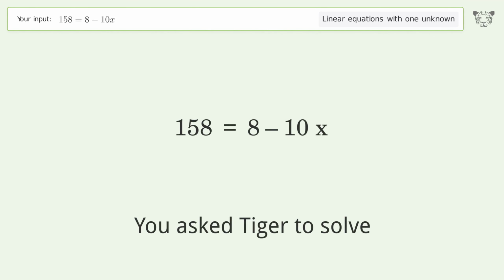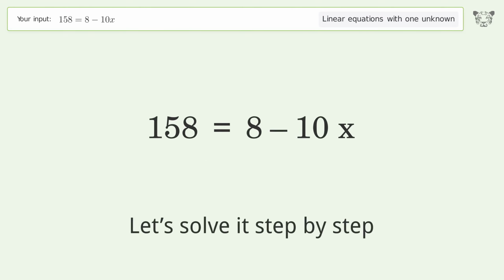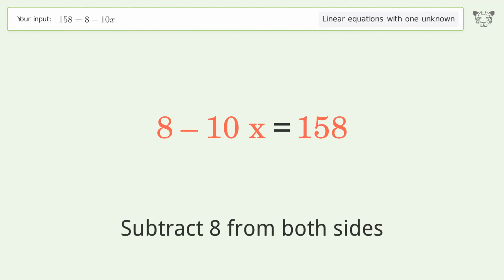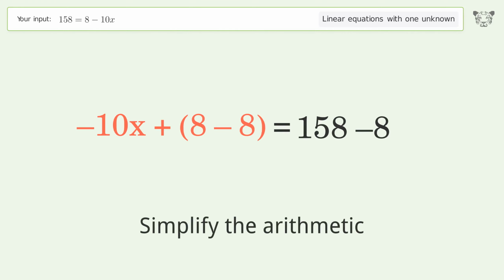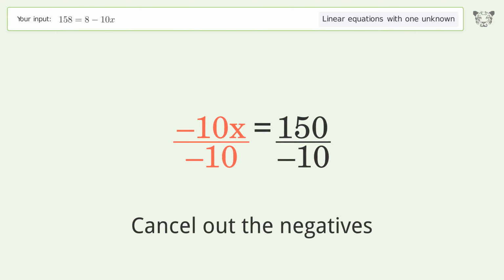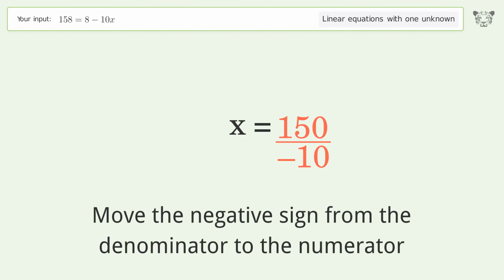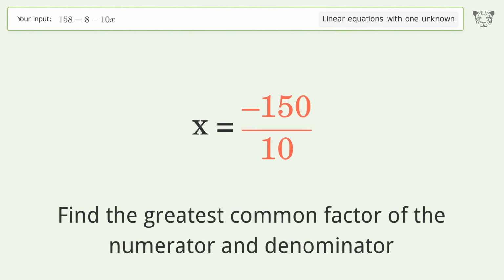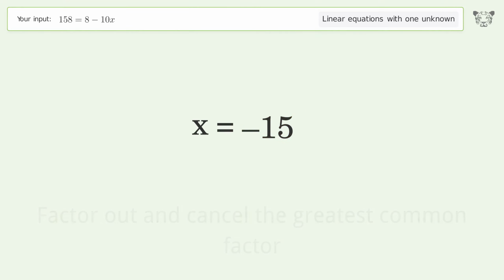Solve 158=8-10x: Linear Equation Video Solution | Tiger Algebra